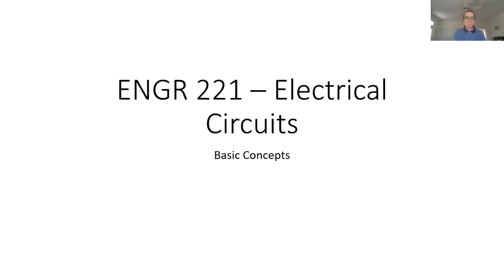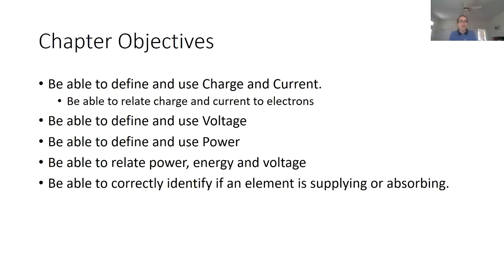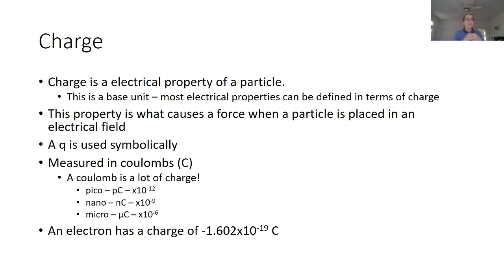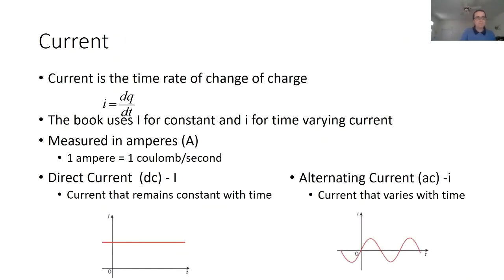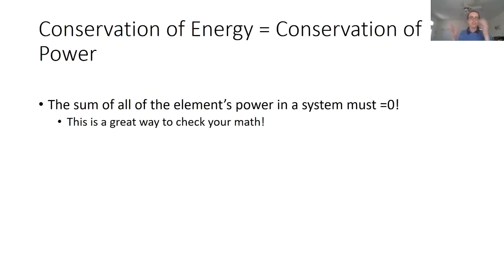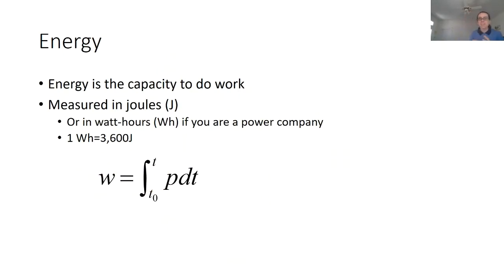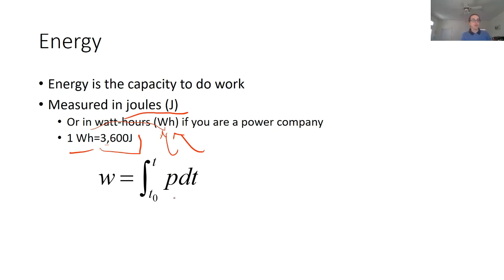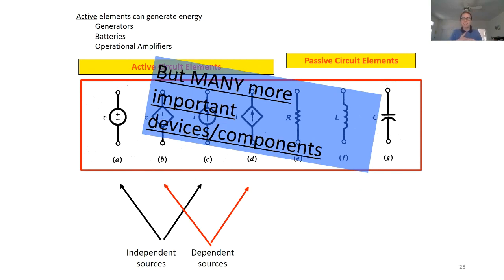Kaelyn Leake: Electrical Circuits guest lecture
Kaelyn Leake, Assistant Professor of Engineering at Sweet Briar College, gives a demonstration lecture from the first class of the Electrical Circuits class, ENGR 221.